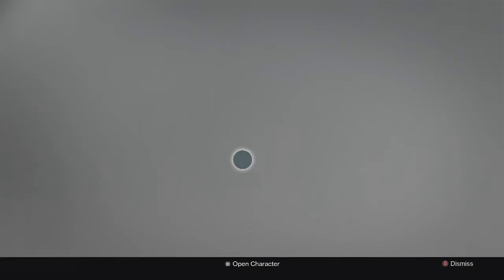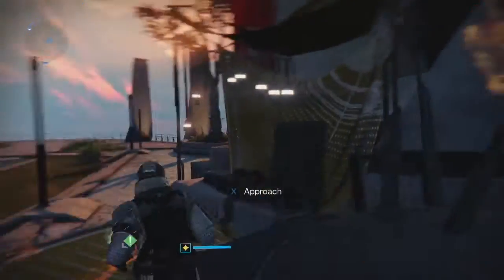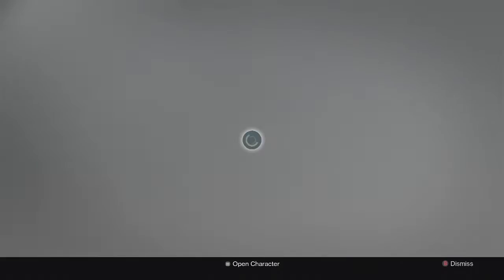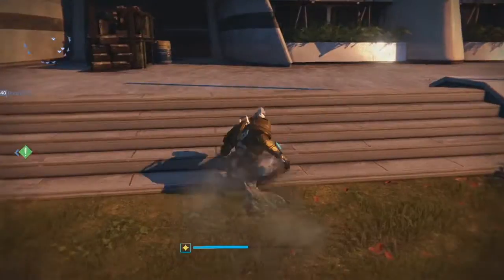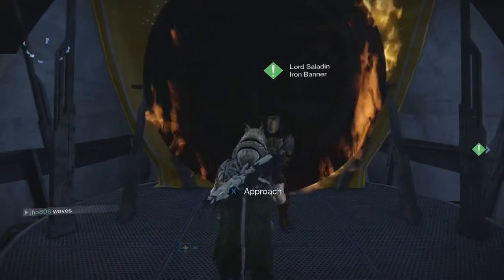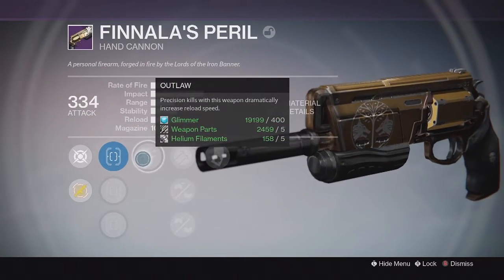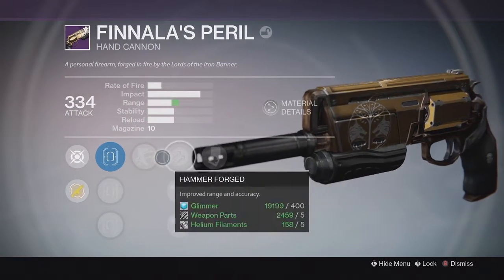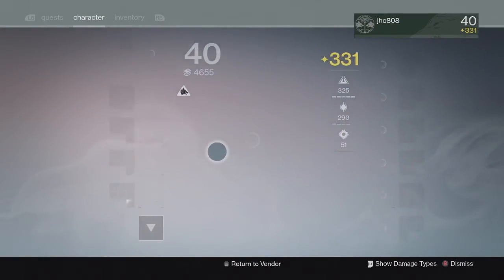Destiny April Update - Iron Banner Rank 5 Package Loot Rewards x3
Here is my loot from the week of 6/28/16 when Iron Banner was live (Year 2 Week 9 of Iron Banner). I got some decent stuff from the Rank 5 Packages.